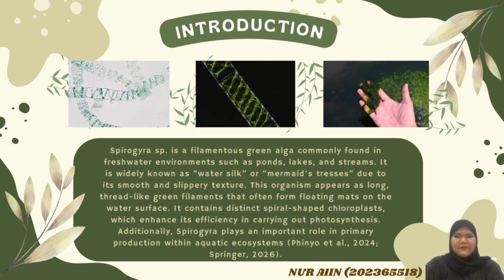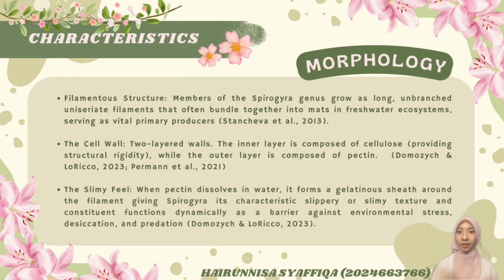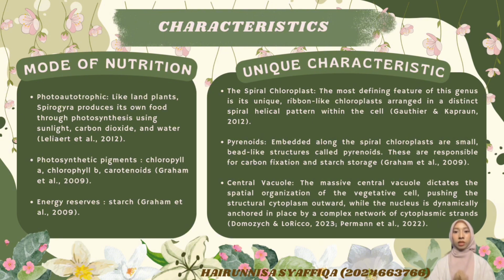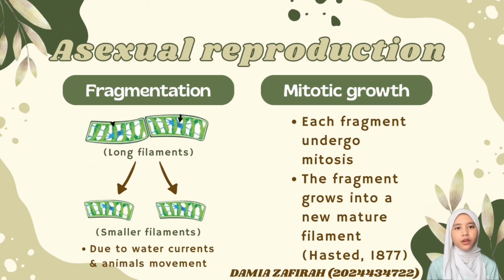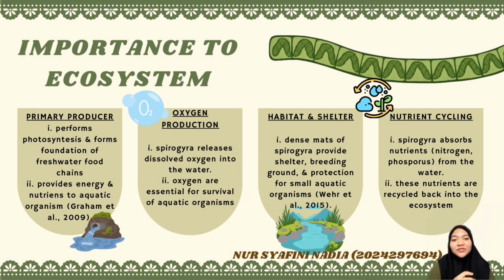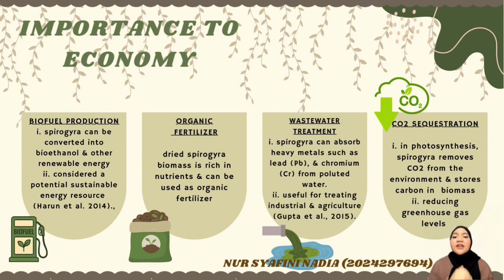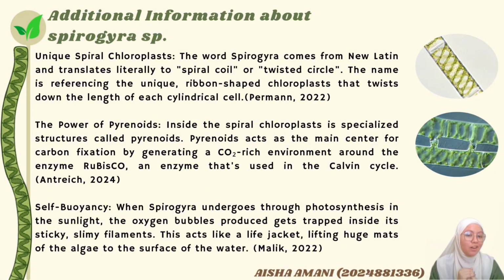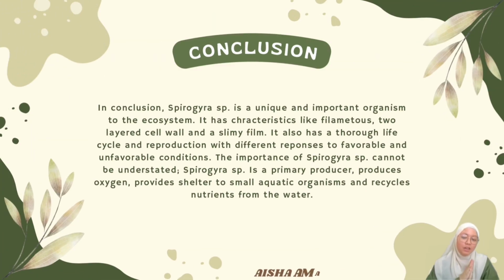BIO320 VIDEO PRESENTATION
Presenters :-

1. NUR AIIN BINTI AZHAR (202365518)
2. HAIRUNNISA SYAFFIQA BINTI HAIRULIZAL (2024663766)
3. DAMIA ZAFIRAH BINTI AHMAD SAFARI (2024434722)
4. NUR SYAFINI NADIA BINTI MOHD NAZRI (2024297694)
5. AISHA AMANI BINTI ABDILLAH (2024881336)